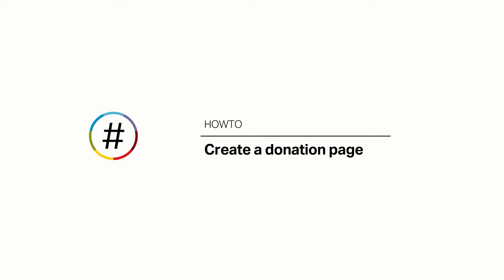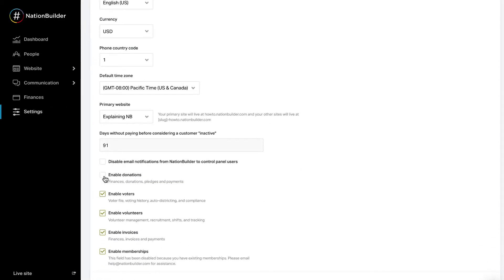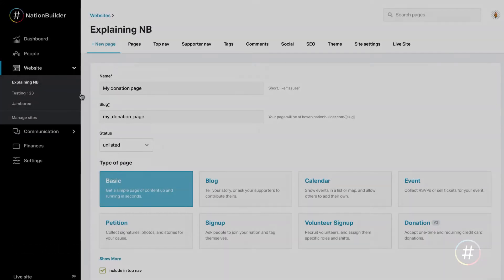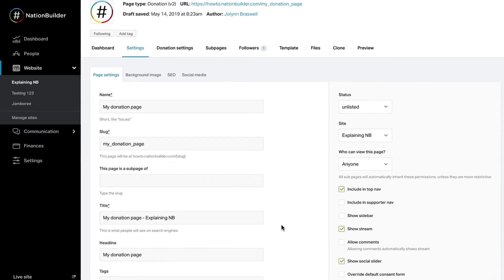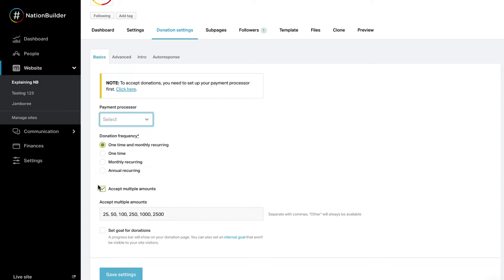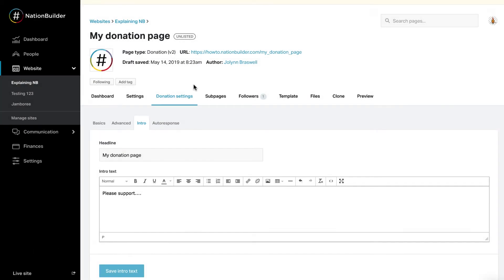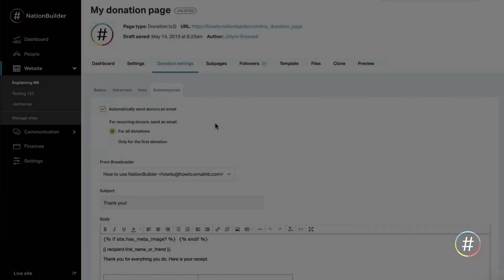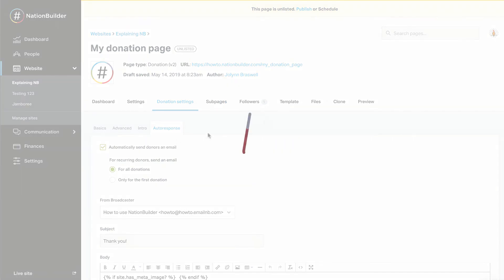How to create a donation page on NationBuilder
This video is going to cover the creation of a donation page. A donation page is a fundamental tool for almost any organization to process credit card donations from a website.

NationBuilder donation pages are flexible for your needs and can act as a simple donation page, a paid membership signup page, or a payment page to purchase items such as tickets.

You can create as many donation pages as you need to reach your goals and track fundraising efforts.